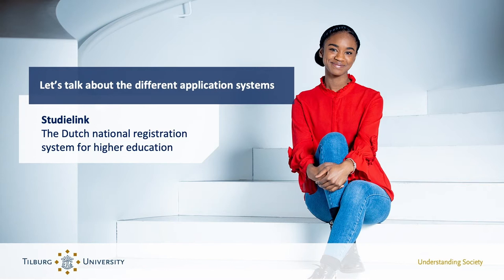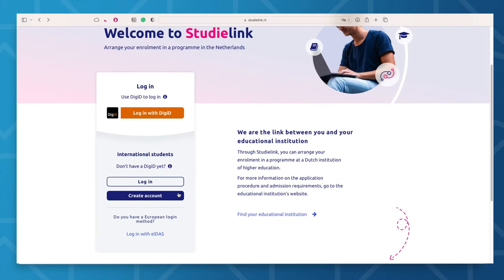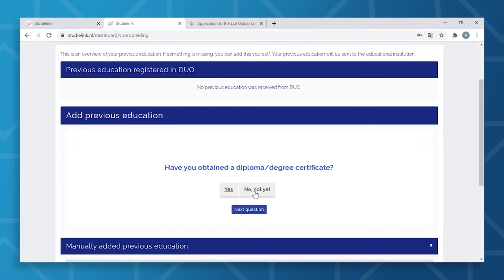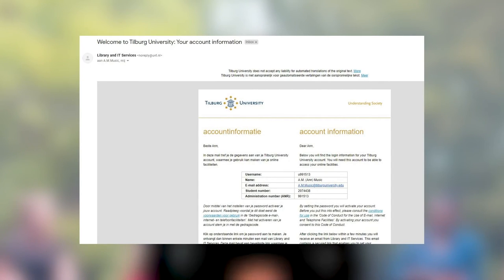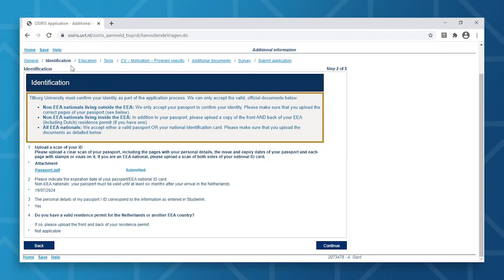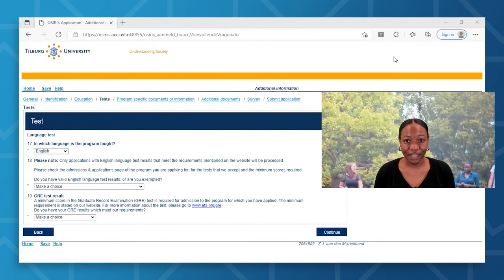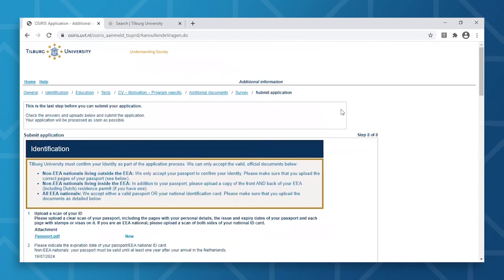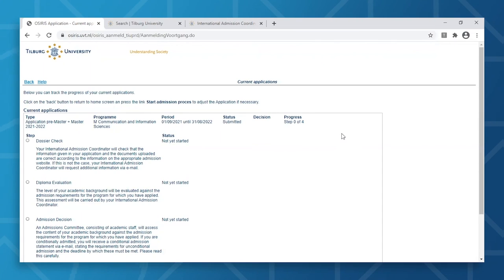How to apply for a Master’s program as an international student? – Tilburg University how-to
This video explains step-by-step how to apply for a Master’s program at Tilburg University as student with a non-Dutch educational background. You will learn how to register in Studielink, how to apply in our online application system and how to check the progress of your application. You will also get some useful tips to get the most out of your application.

Want to know more about the application and admission process of Master's programs?

📖 In this video:
00:00-00:19 Intro
00:20-00:53 Different application systems
00:54-01:02 Step One: Prepare your application documents
01:03-05:09 Step Two: Register in Studielink
05:10-05:36 Step Three: Check your inbox
05:37-11:12 Step Four: Complete application via Osiris Aanmeld
11:13-12:16 After submitting your application
12:17-12:21 Outro